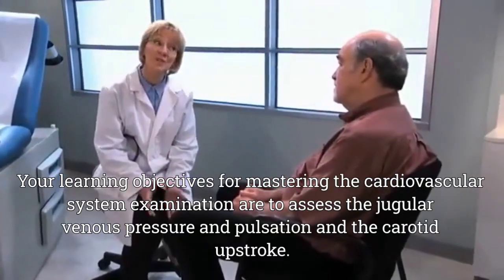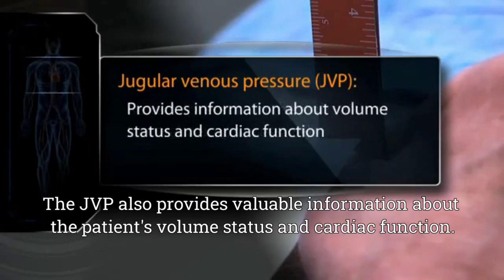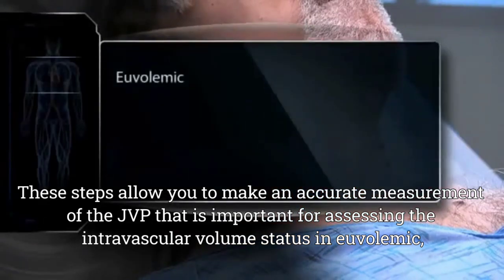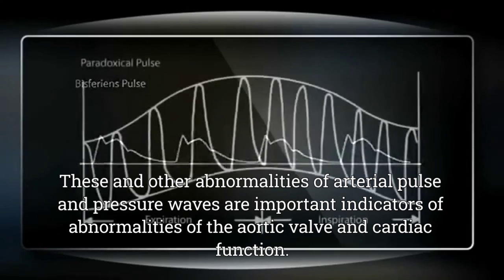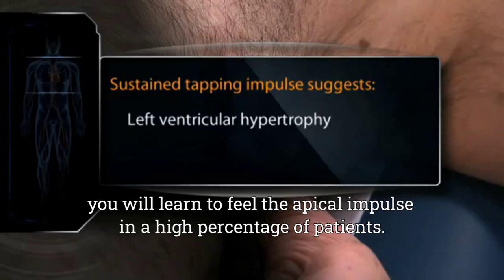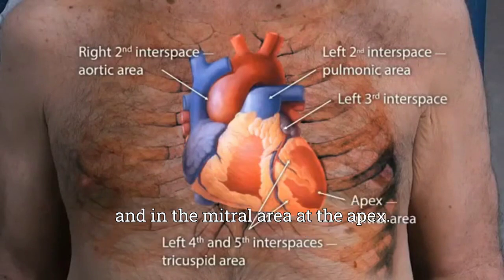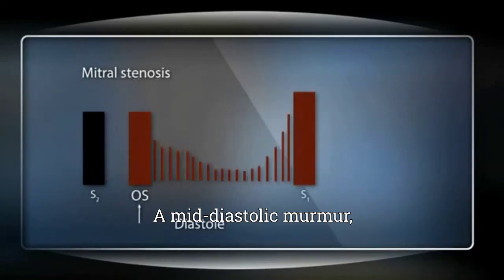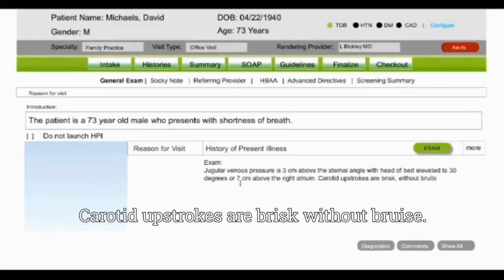Macleod's Physical Examination Of The Cardiovascular System OSCE Guide 2016